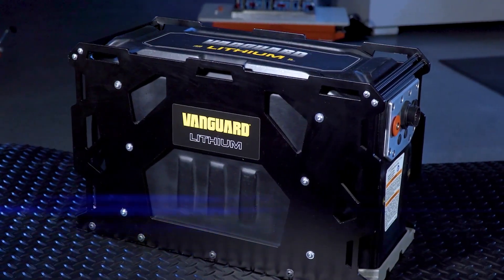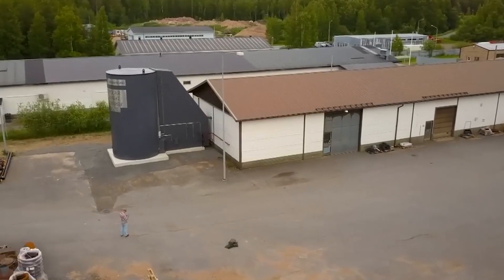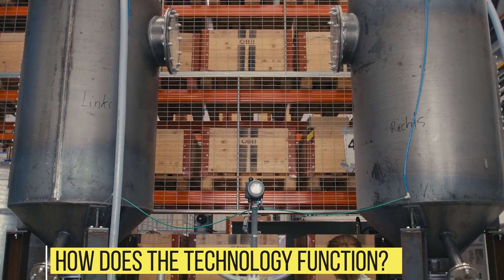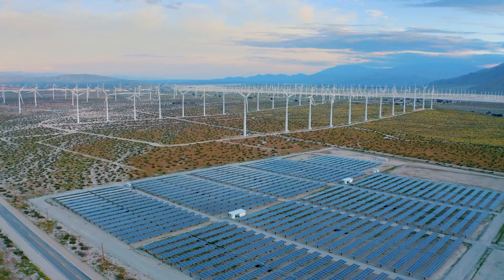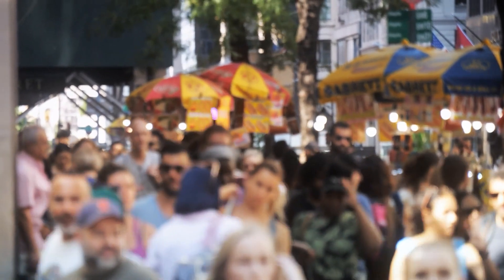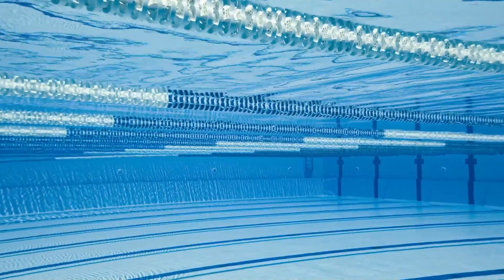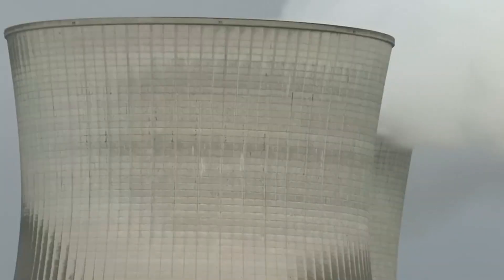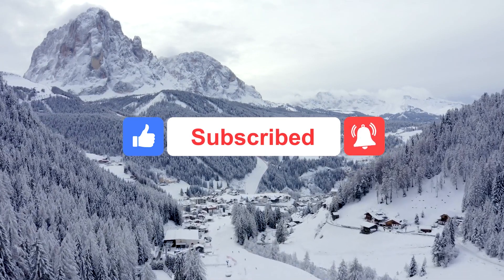Can A Sand Battery Help Change The Energy Game?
In this video, we're talking about the potential of a sand battery—an innovative way to store energy that could change the energy game. A sand battery is a novel way to store energy that could change the way we energy ourselves. The sand in a sand battery is a natural storage medium, and when electricity is needed, the sand is pumped up and turned into electricity. This technology has the potential to revolutionize the way we store energy, and could replace traditional methods like batteries and fuel tanks.

So what do you think? Could a sand battery be the answer to our energy problems? Watch this video to find out more!

Welcome to Gizmo Planet. Join us on our journey as we explore topics related to technology, gadgets, science and inventions. We promise to teach you something new every week!